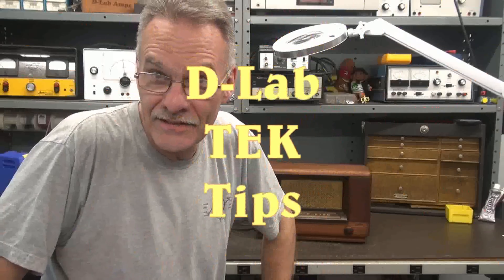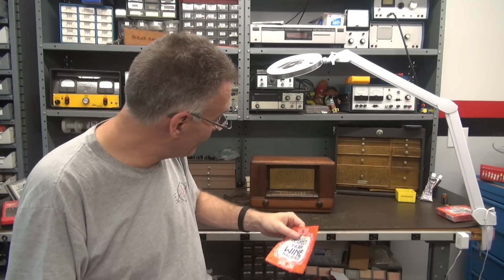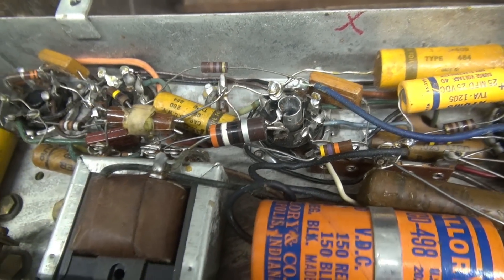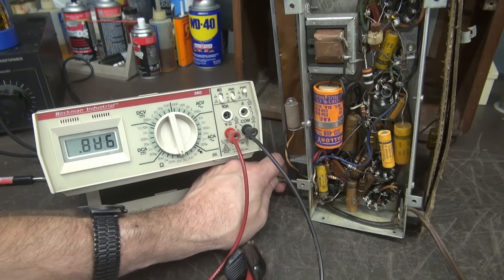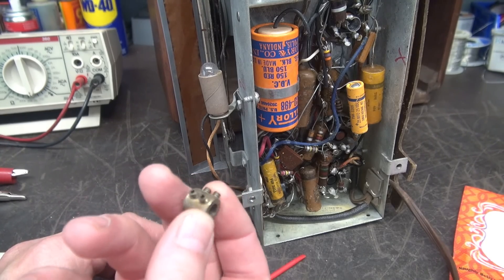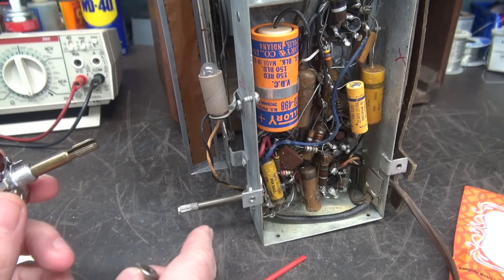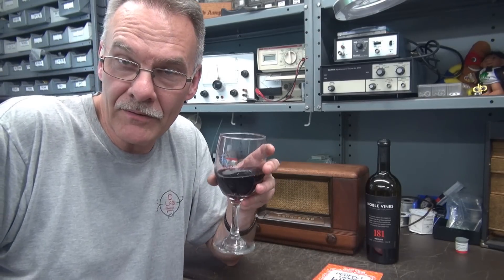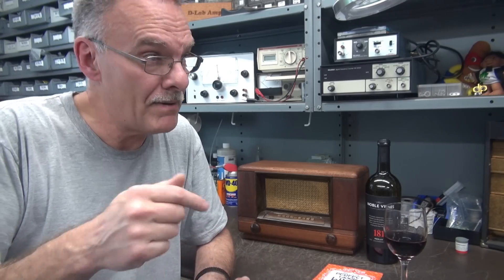How to repair a broken Vintage Tube AM radio volume control power switch method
Another cool repair situation hits the bench of D-Lab electronics. This time a flaky power switch ganged on the back of the volume potentiometer.  Normally, this is no big deal, however in this case the pots shaft was approx 2" long. Try to find a replacement these days with the spline shaft for the knob, NOT! Well, I have a possible solution. Watch this video, pour a glass of wine, open your mind, enjoy the vintage technology. TD